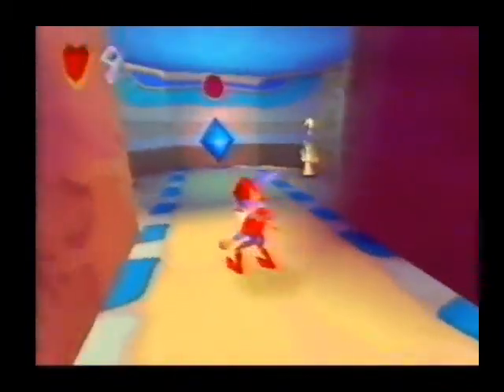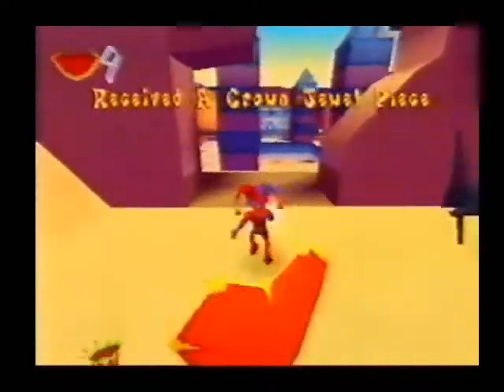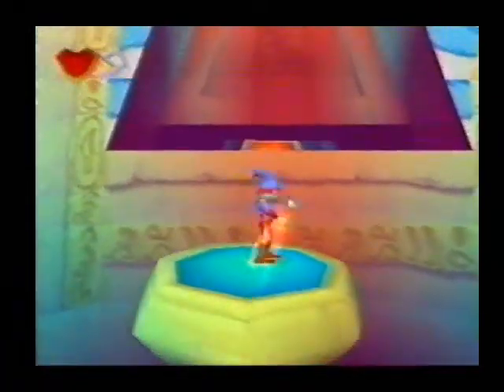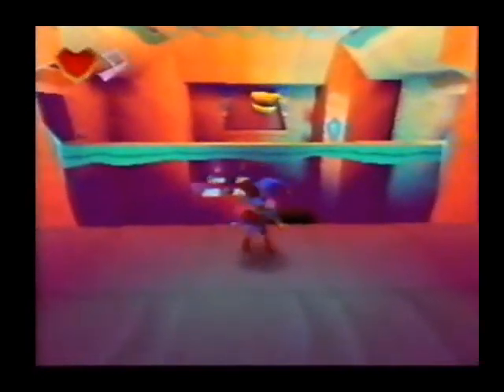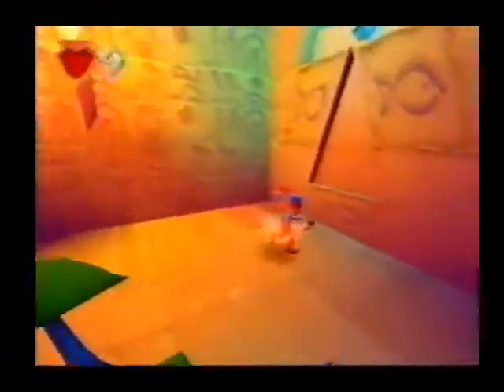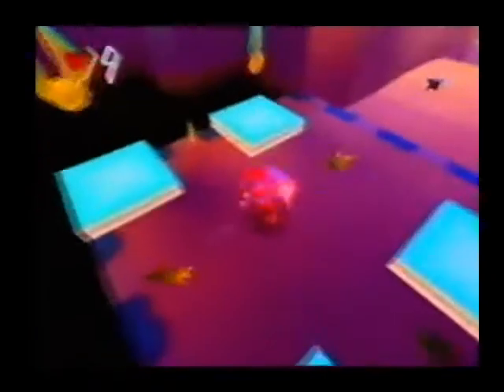Lets Play Jinx Part 14 (Completing areas 1,2 and 3 of Pyramidicia (Scarabs))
This is part 14 of my lets play Jinx.
I complete the level with collecting everything of the fourth level Pyramidicia.
I do area 2 and 3's characters.